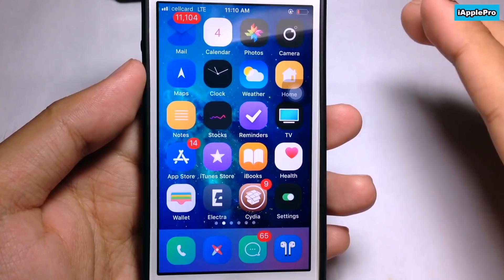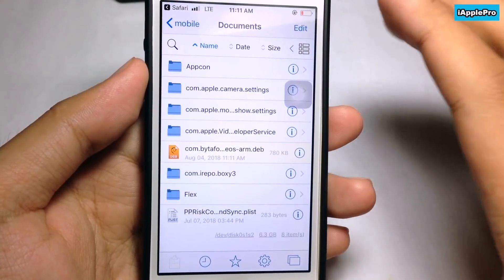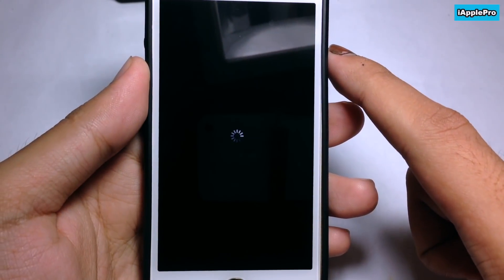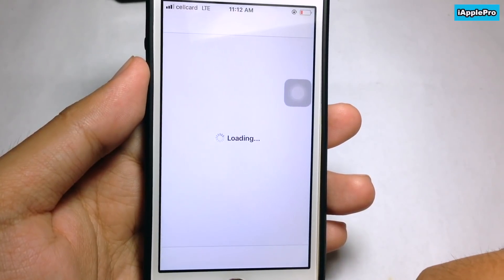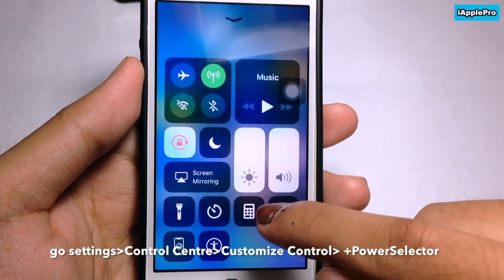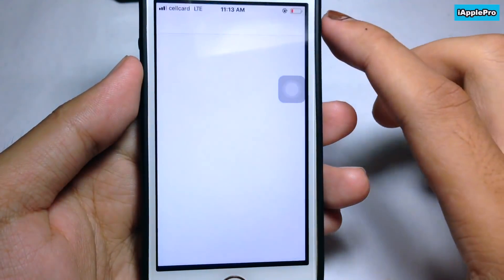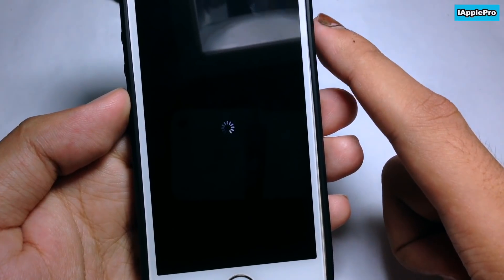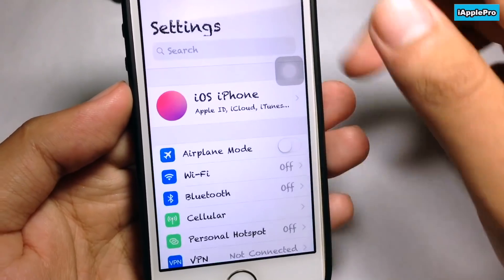How to install BytaFont 3 & Change Font on iOS 11.2-11.3.1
1. Download BytaFont ver3.5.deb

2. Install BytaFont.deb using Filza (it is available in Cydia For free)
3. After install, BytaFont icon doesn't appear on homescreen. You need to run UICache. install PowerSelector in order to run UICache
4. After run UICache, bytafont icon will appear on homescreen
5. Now Go to Bytafont 3/Tweak Mode/& Apply Font ...You're done

Thx to WeAlliPhoneFamily (Follow him on Twitter @iM4CH3T3)